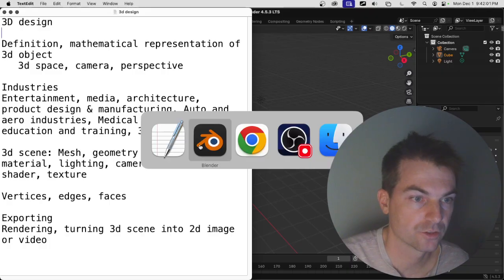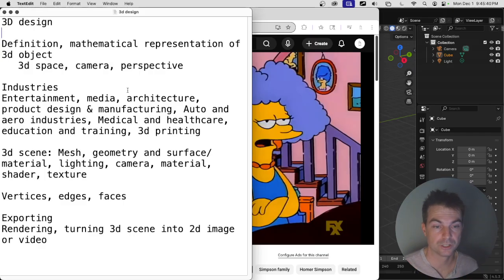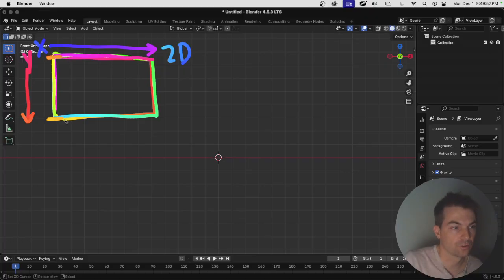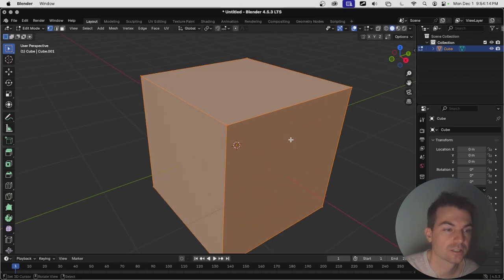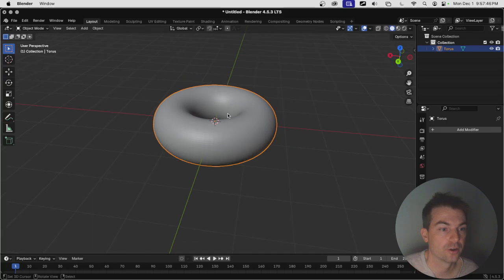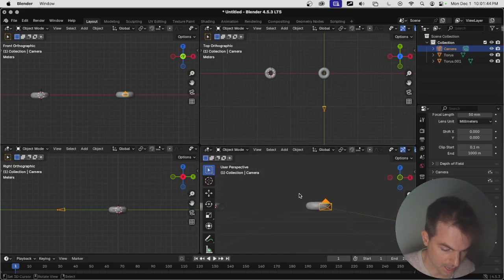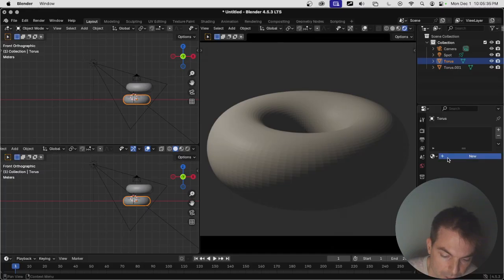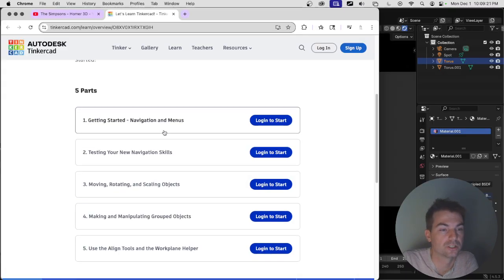3D design ~ MMP 100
This video introduces the 3D design unit.